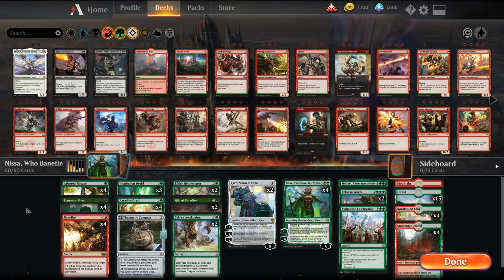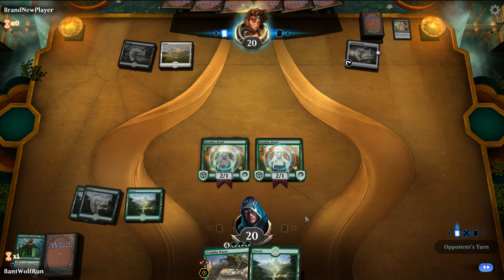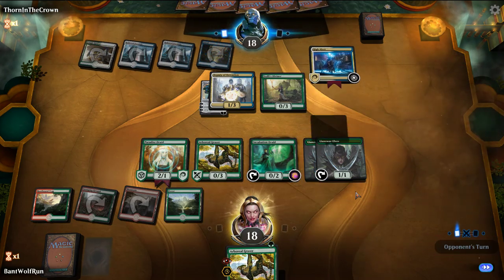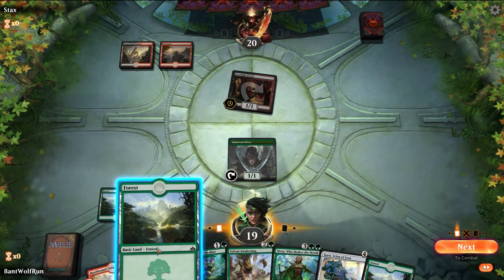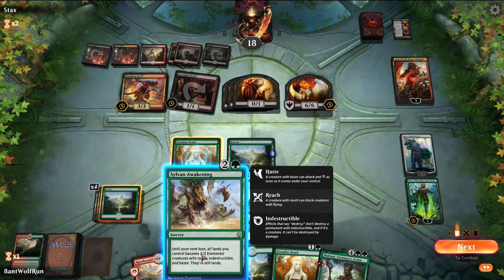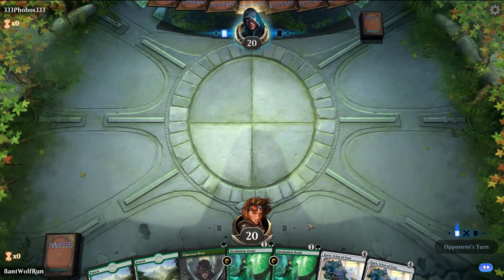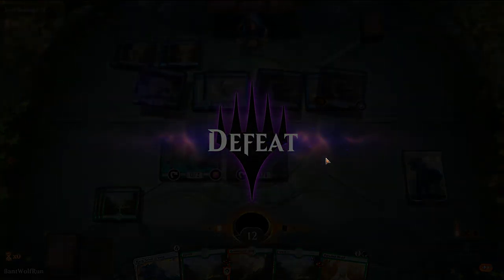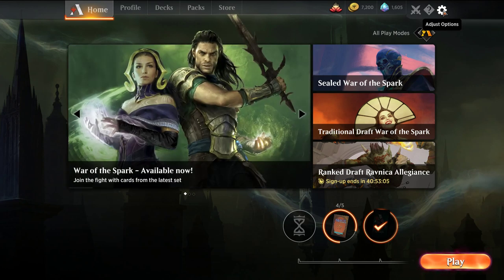Nissa, Who Banefires! - MTG Arena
Back with a brew! Green based ramp deck that looks to take advantage of Nissa's static ability to double up green mana to kill opponent with huge banefires. Switched some cards halfway through as we tweaked. We played against some wacky decks so cudos to our oppponent!

1 Planewide Celebration (WAR) 172
1 Mountain (XLN) 273
4 Nissa, Who Shakes the World (WAR) 169
4 Paradise Druid (WAR) 171
4 Llanowar Elves (DAR) 168
4 Merfolk Branchwalker (XLN) 197
3 Incubation Druid (RNA) 131
4 Jadelight Ranger (RIX) 136
1 Multani, Yavimaya's Avatar (DAR) 174
2 Sylvan Awakening (DAR) 183
2 Pelakka Wurm (M19) 192
4 Stomping Ground (RNA) 259
4 Rootbound Crag (XLN) 256
4 Banefire (M19) 130
15 Forest (XLN) 277
3 Karn, Scion of Urza (DAR) 1